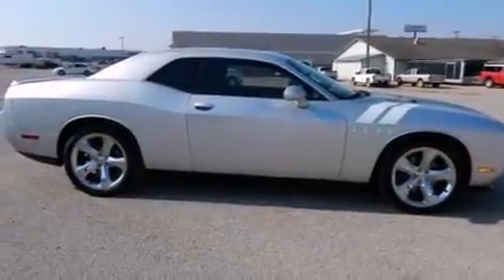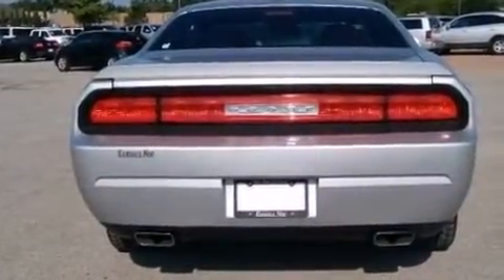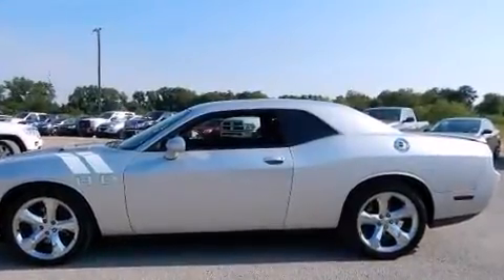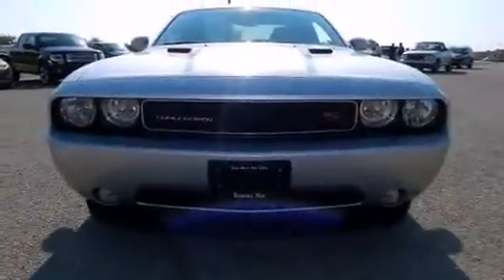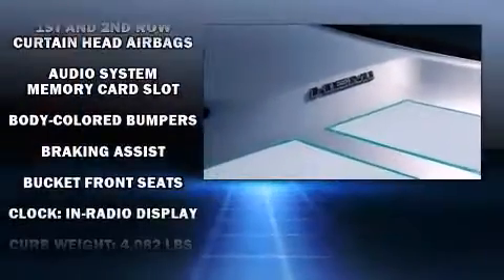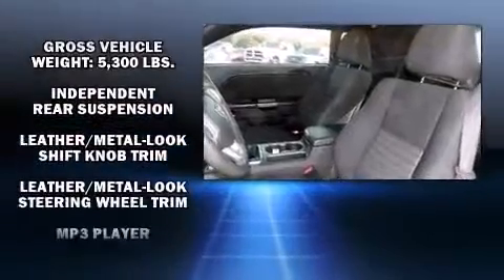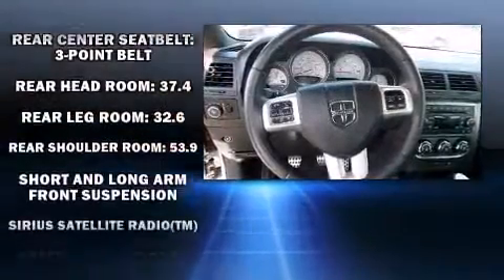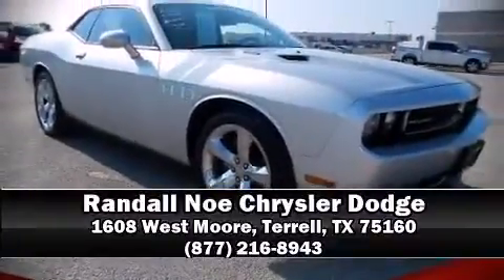2012 Dodge Challenger R/T in Terrell, TX 75160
Here's a great deal on a 2012 Dodge Challenger. With just over 30,000 miles on the odometer, this car stands out from the crowd, boasting a diverse range of features and remarkable value! Dodge made sure to keep road-handling and sportiness at the top of it's priority list. Smooth gearshifts are achieved thanks to the powerful 8 cylinder engine, and for added security, dynamic Stability Control supplements the drivetrain. A wealth of standard features means that you no longer have to sacrifice. Such as remote keyless entry, a tachometer, an automatic dimming rear-view mirror, front fog lights, tilt and telescoping steering wheel, power door mirrors, an overhead console, and 1-touch window functionality. Dodge ensures the safety and security of its passengers with equipment such as: dual front impact airbags, head curtain airbags, traction control, brake assist, anti-whiplash front head restraints, ignition disabling, and 4 wheel disc brakes with ABS. Our team is professional, and we offer a no-pressure environment. We'd be happy to answer any questions that you may have. Come on in and take a test drive!